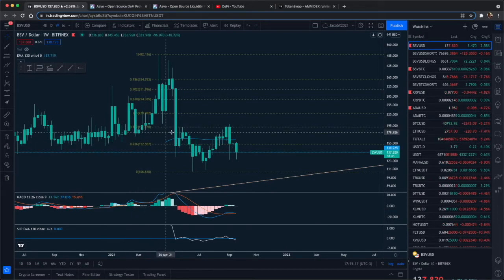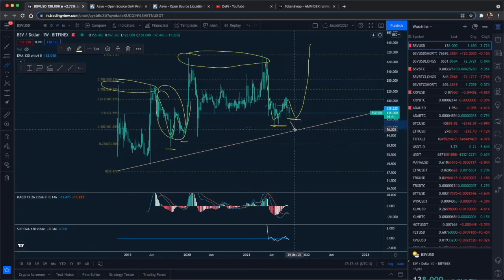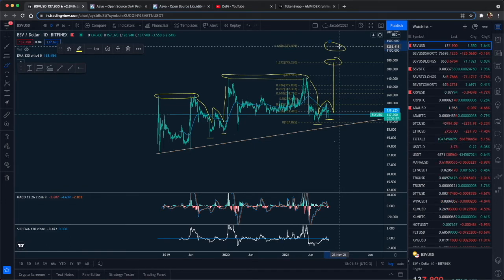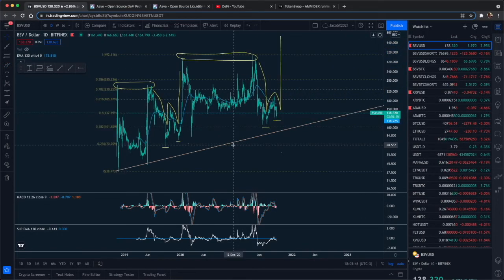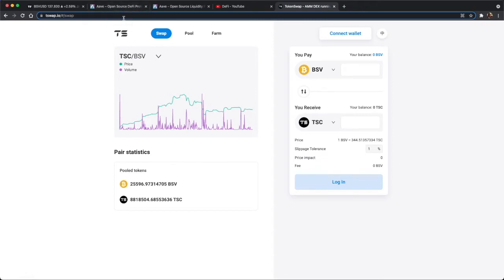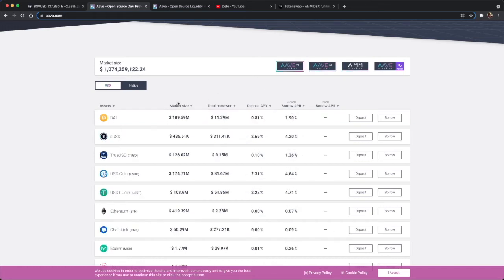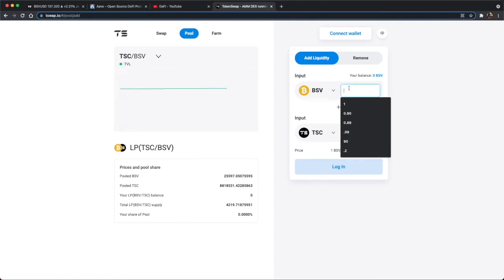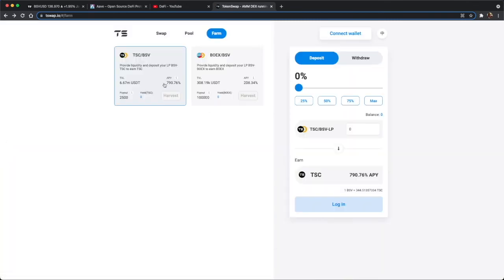BSV USD Charting, TSWAP, and DEFI possibilities on BSV.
In this video I talk about the BSV/USD Chart and what I plan to do, my expectation and exit/reentry strategy. Then I mention TSwap liquidity pool, and farming. Also about how BSV needs similar DEFI that is happening in ethereum through AAVE website. A youtube channel to learn about DEFI, liquidity pools, and Farm Yielding.

Timecodes
0:00 - BSV/USD Charting
8:49 - TSWAP - Liquidity Pool and Farm Yield
10:10 - DEFI on AAVE/Ethereum
15:46 - DEFI youtube Channel Finematics